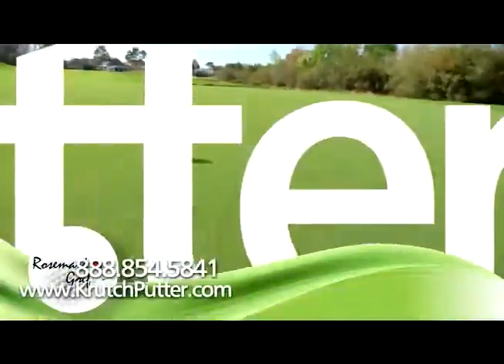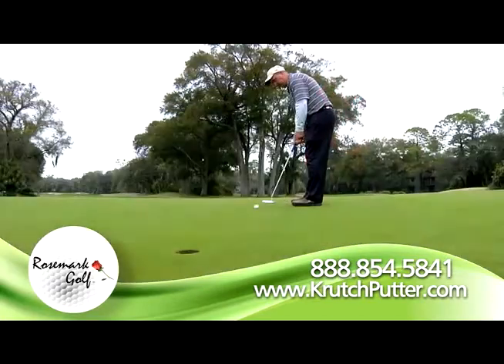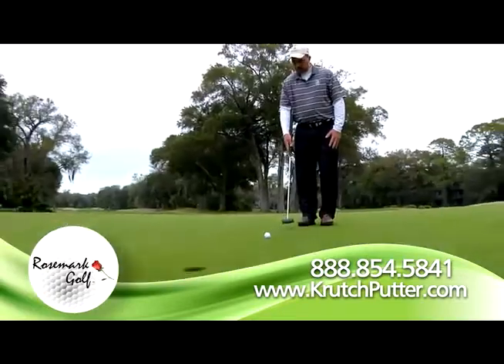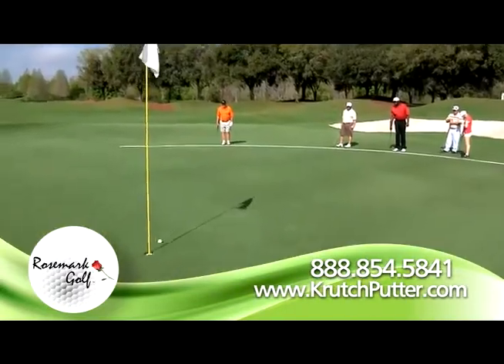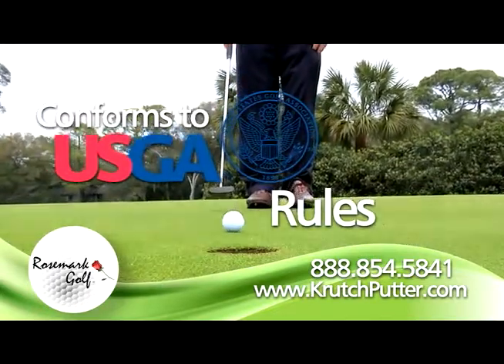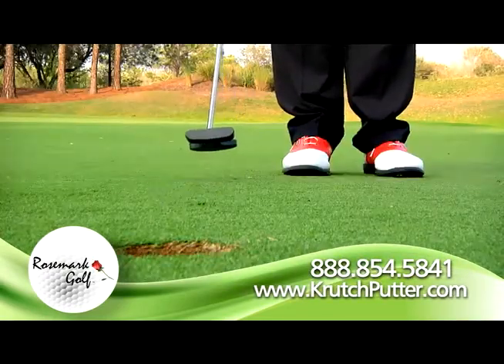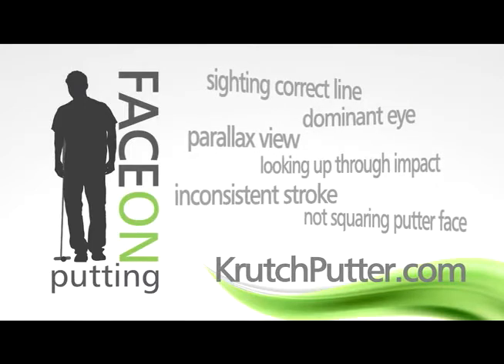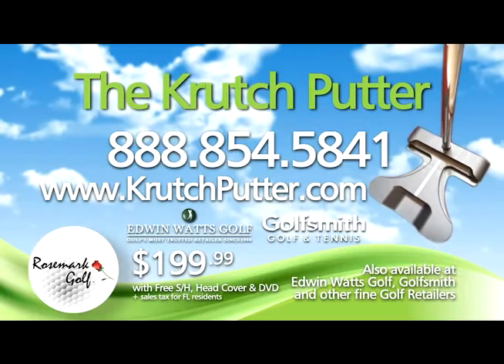The Revolutionary Krutch Putting System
Do you have the yips? Try the Krutch Putter! It's the only cure! Leading the face-on putting revolution with Rosemark Golf.